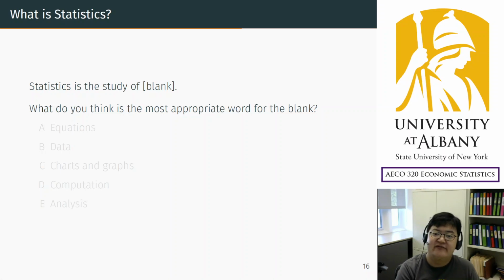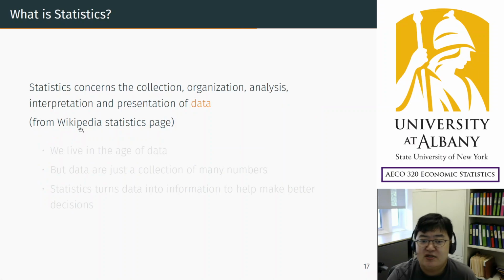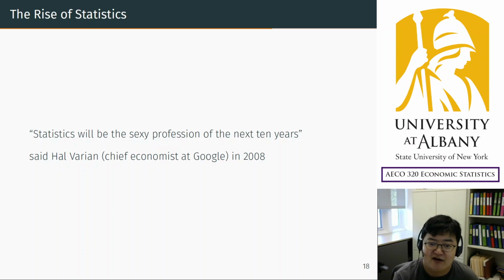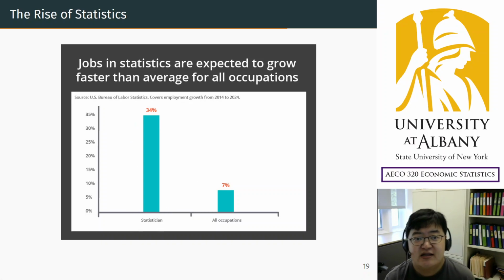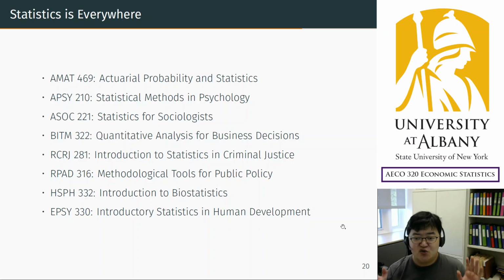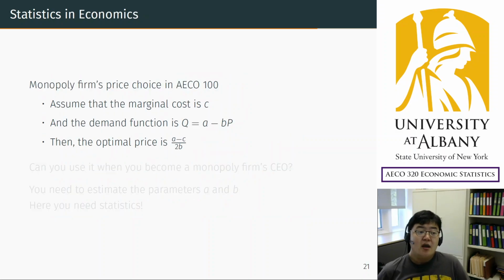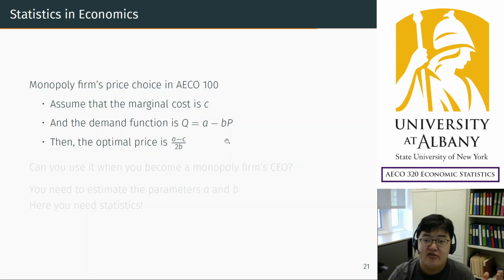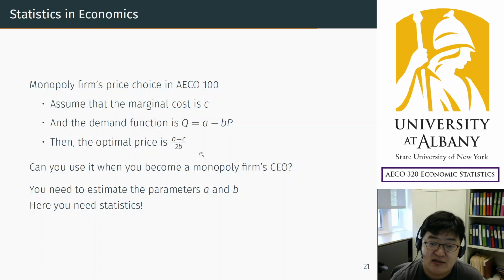Introduction to Statistics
what is statistics? why do we need to study statistics?